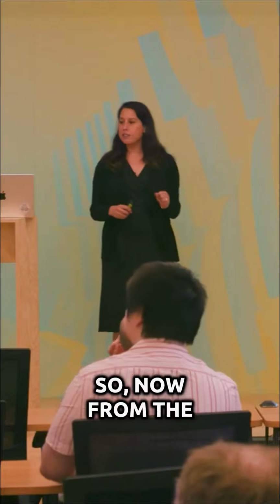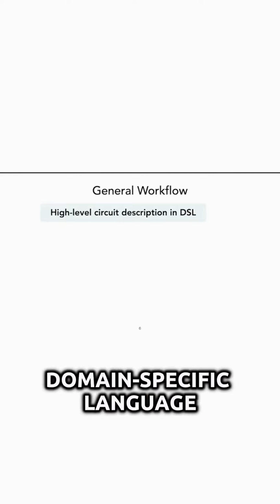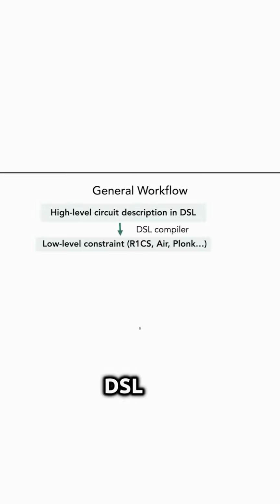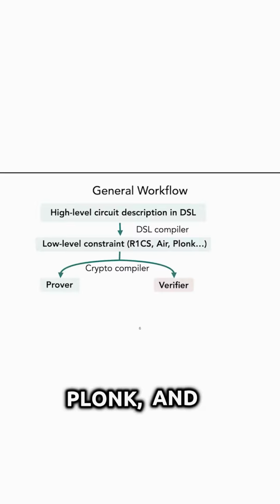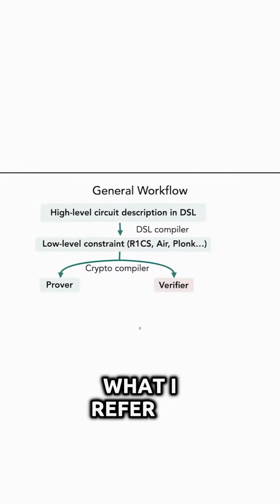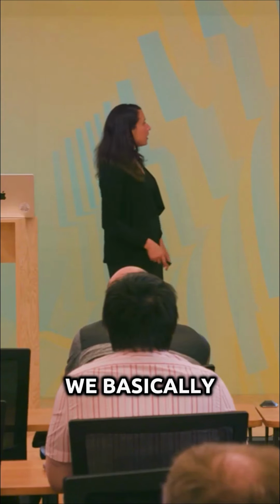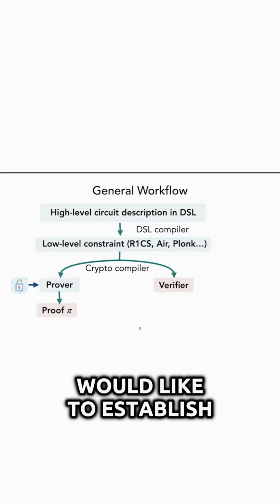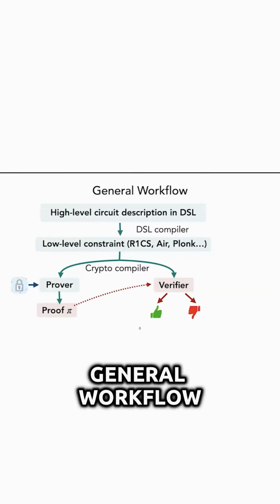Introduction to ZK proofs & related tech stack (1/7)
A quick 3-minute introduction to ZK proofs, the tech stack, and general workflow. Veridise's President & Co-founder Işil Dillig breaks it down at the A16Z Crypto event.

Işil's full talk at A16Z Crypto: "Formal Methods for Zero Knowledge Circuits"

About Veridise:
Veridise is an industry-leading blockchain security company. We conduct security audits and develop tools for smart contracts, blockchains, and zero-knowledge solutions.